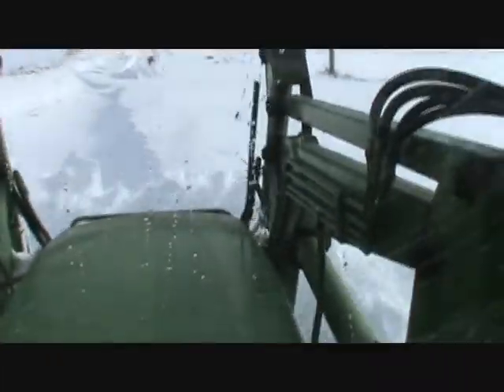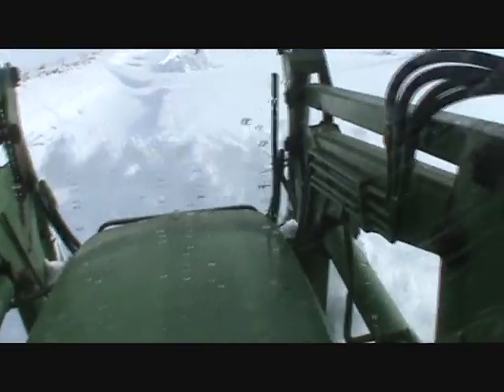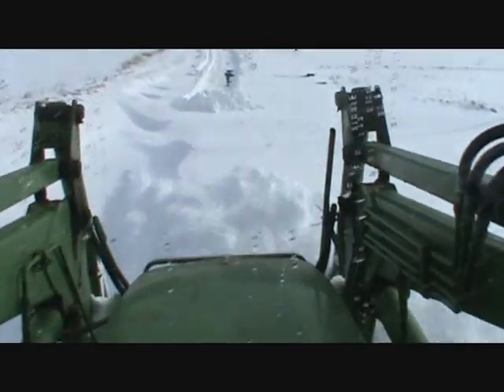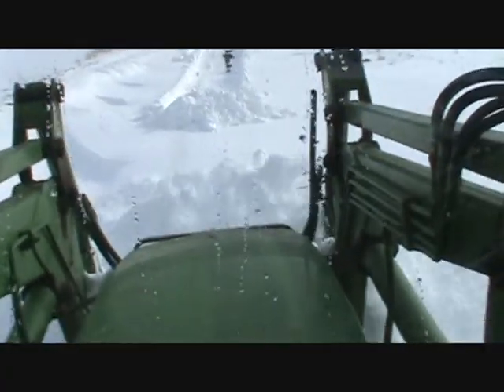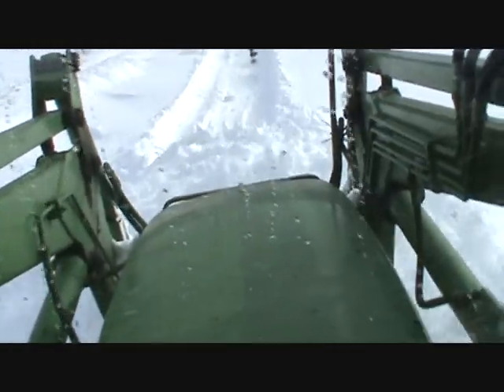pushing snow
a farm that i farm was snowed in and needed me to clear the drive so here it is